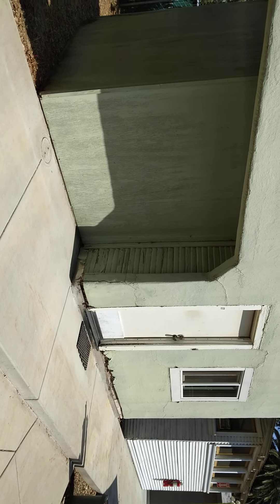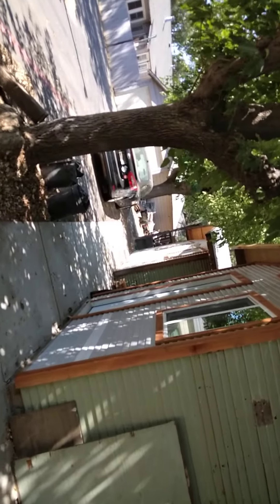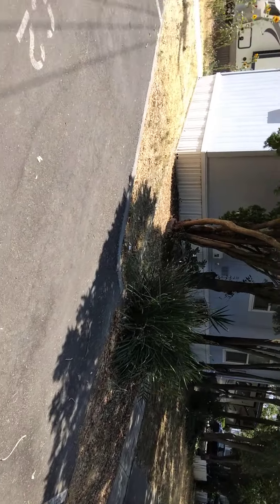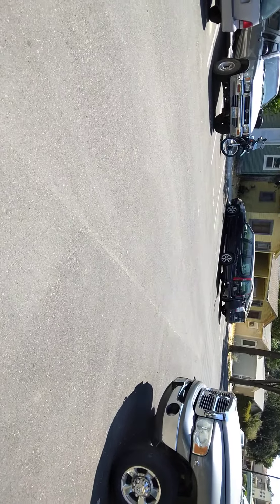Van Life: House sitting tiny house community walk around